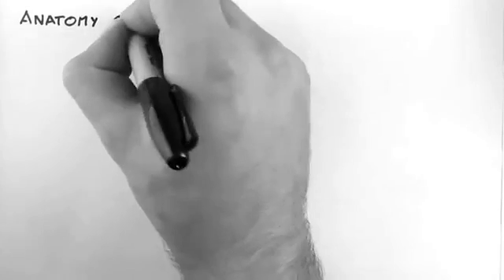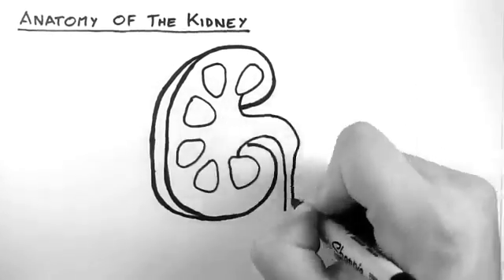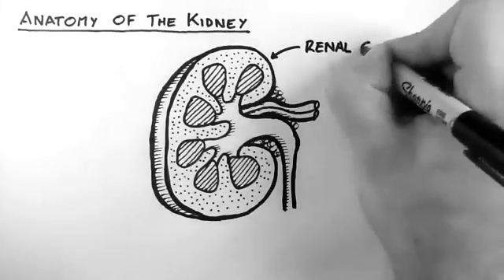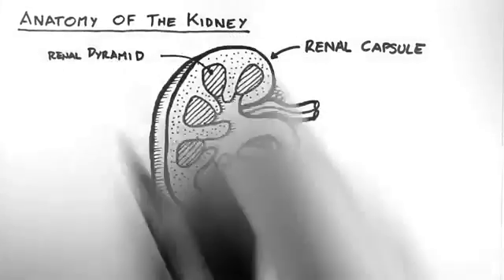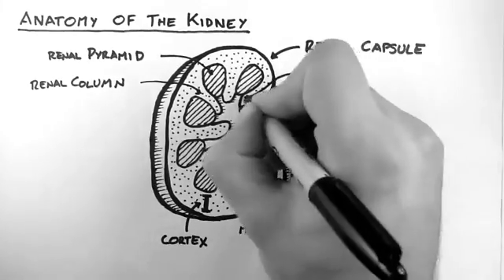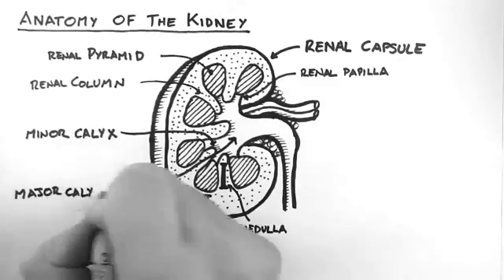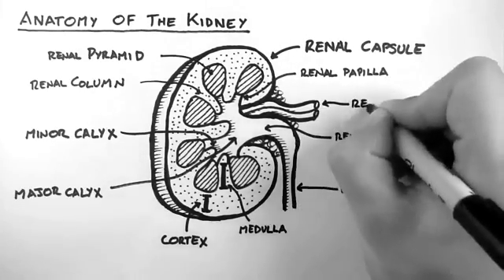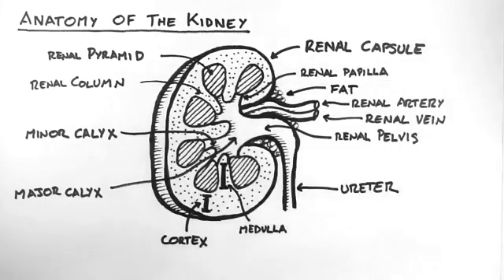Renal Anatomy of Kidney